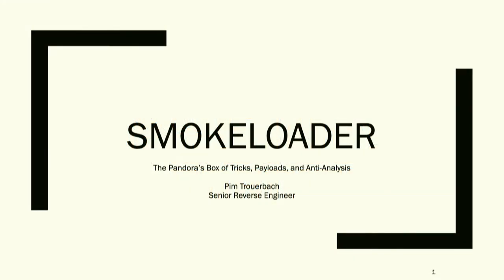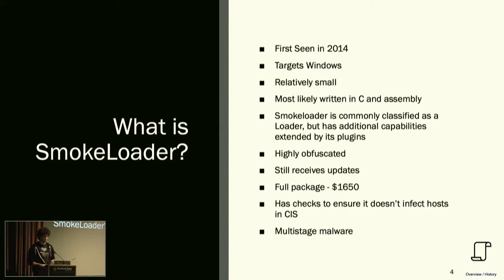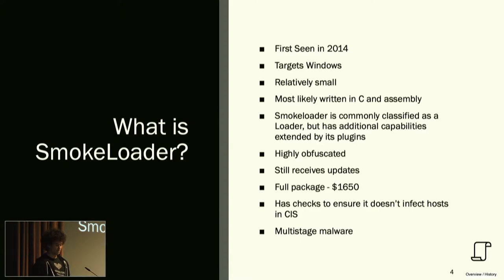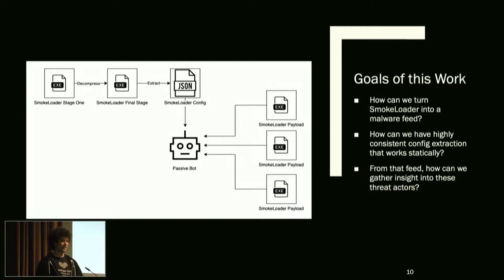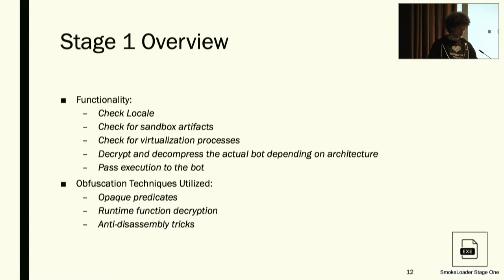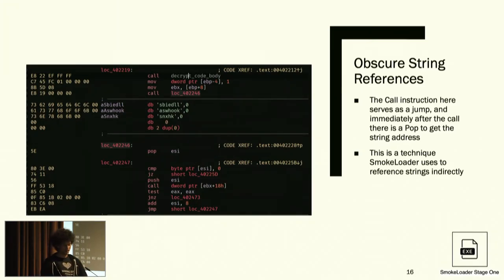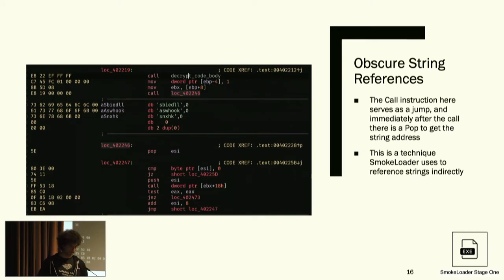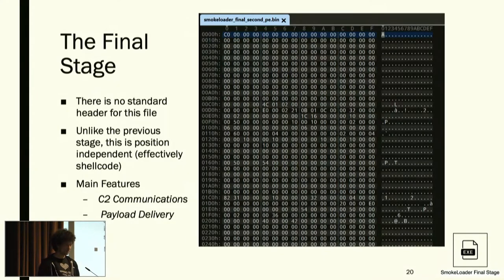Smokeloader: The Pandora’s box of tricks, payloads and anti-analysis - BSides Portland 2022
Over the last 2 years I’ve looked into the malware as a service (MaaS) known as Smokeloader. Smokeloader is notorious for being heavily obfuscated and currently is leveraged for delivering additional malware. I took a deep dive into the malware and reversed every stage of the bot. With this knowledge I ended up recreating a client of the bot which allowed me to view the various commands sent to the bot and to explore the protocol and backend of the C2 panel. This exploration of the protocol led to vulnerabilities in the panel as well as over 10,000 issued payloads for my bots over a 6 month period. In this talk I will document each step of this journey as well as the results of passive intel gathering.

Pim Trouerbach (@Myrtus0x0) is a Senior Reverse Engineer at Proofpoint as well as researcher on the Cryptolaemus team. His passion is analyzing all aspects of botnets and reimplementing network protocols to infiltrate them. For his day job he mainly focuses on E-crime research and improving detections and extraction capabilities for ProofPoint products. Outside of his dayjob he writes code for the Cryptolaemus team to process and reverse engineer Emotet & IcedID. Pim is also an alum of Lewis & Clark College where he graduated in 2018.

BSides Portland is a tax-exempt charitable 501(c)(3) organization founded with the mission to cultivate the Pacific Northwest information security and hacking community by creating local inclusive opportunities for learning, networking, collaboration, and teaching.